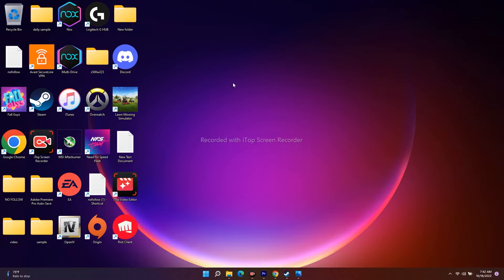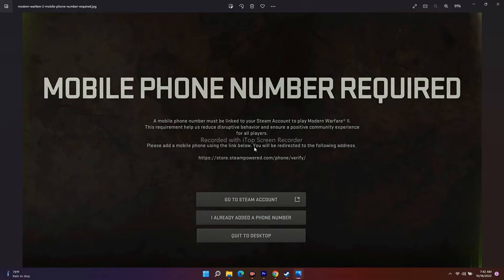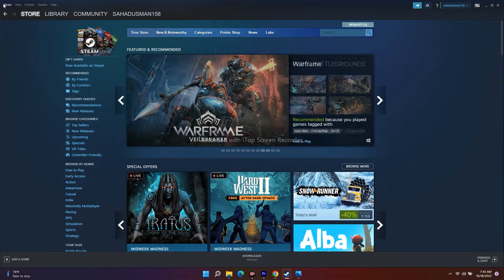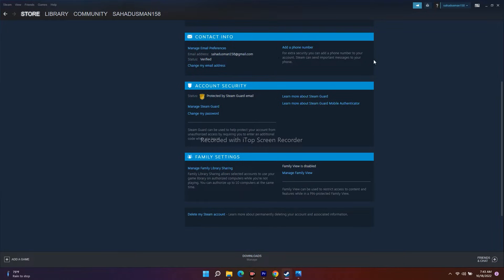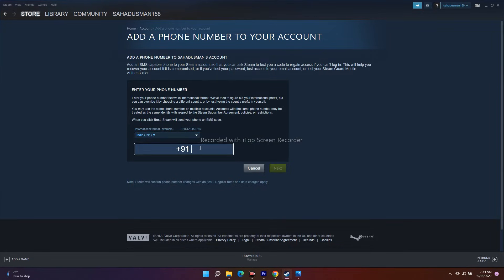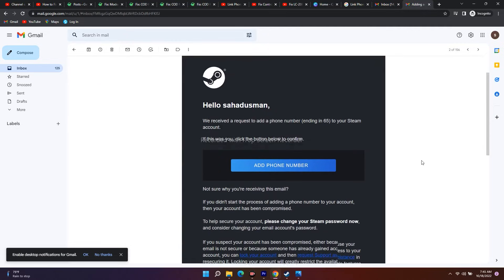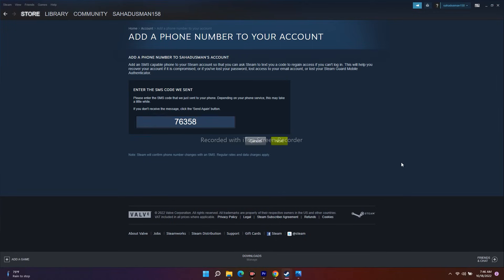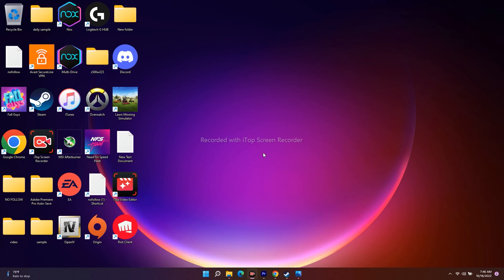How to Fix Mobile Phone Number Required on Modern Warfare II | Guide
Activision has finally made it possible for the Call of Duty franchise title on Steam around five years later and interested COD fans as well as players took a storm by elevating it with over 8 million hours of gameplay within two weeks. The beta version was accessible until September 26, 2022 (2 pm CT) and now it’s closed for the new people until the October release. Meanwhile, several players did report about the Modern Warfare 2 Beta Fix Mobile Phone Number Required on Modern Warfare II  .
This last-man-standing video game from the COD series is literally making the competition hard for other video games in the market in the same genre, even though it’s in the beta stage right now. By the end of October 2022, devs will be going to release the title on Steam for the PC version. Luckily, existing beta players will be able to carry forward their saved game data and unlockable items in the full game release whatever they have earned in the beta.

CHAPTERS IN THIS VIDEO :
0:00-INTRO
0:18-WHY PHONE NUMBER IS REQUIRED IN MODERN WARFARE II ?
1:14-OPEN STEAM AT TOP LEFT CORNER
1:16-NAVIGATE TO SETTINGS
1:21-CLICK ON VIEW ACCOUNT DETAILS
1:58-CLICK ON ADD PHONE NUMBER
2:11-SET COUNTRY AND TYPE THE NUMBER AND CLICK ON NEXT
2:48-OPEN YOUR EMAIL AND CLICK ON ADD PHONE NUMBER
3:22-ADD THE CODE YOU RECIEVED
4:05-CONCLUSION